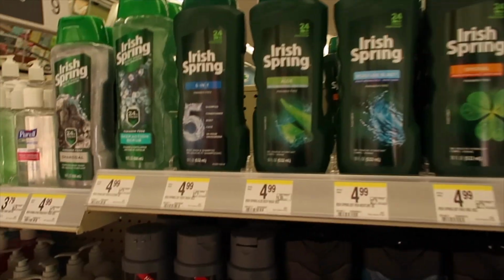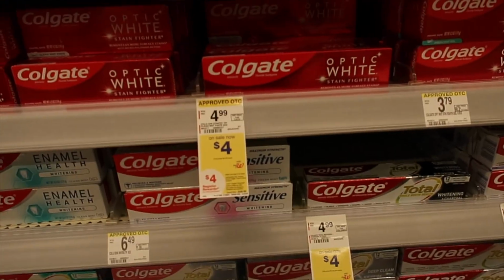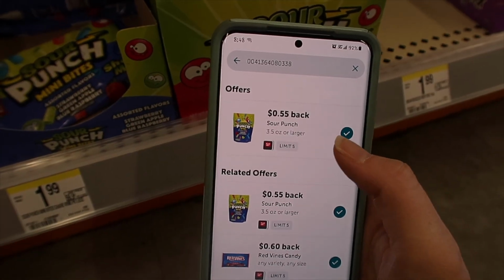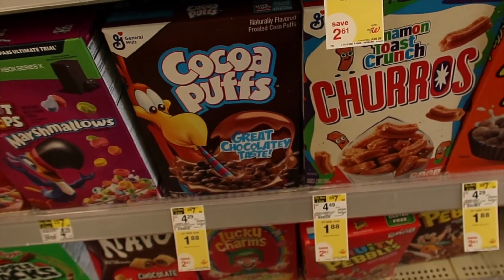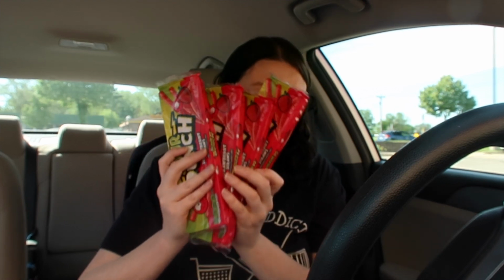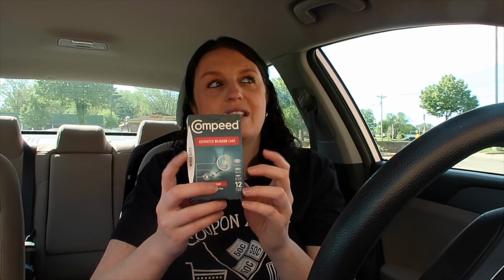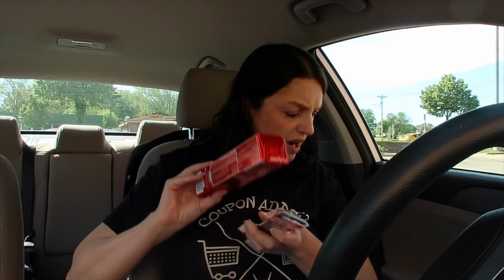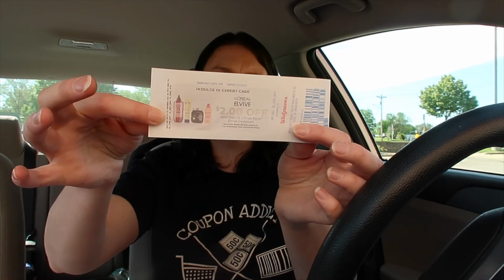$8.35 MONEYMAKER WALGREENS Breakdowns and Haul IBOTTA DEALS May 30th-June 5th 2021